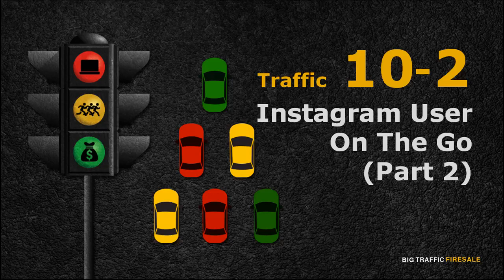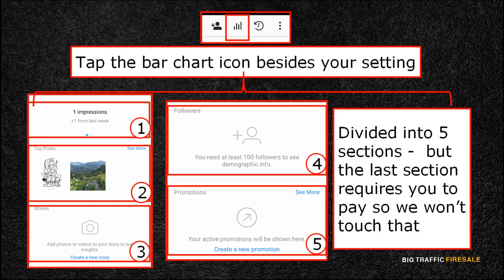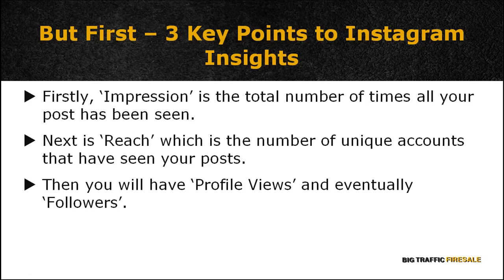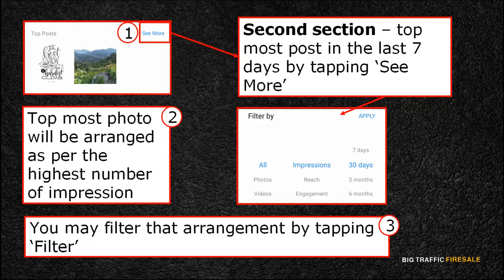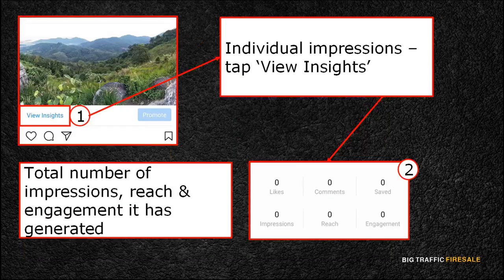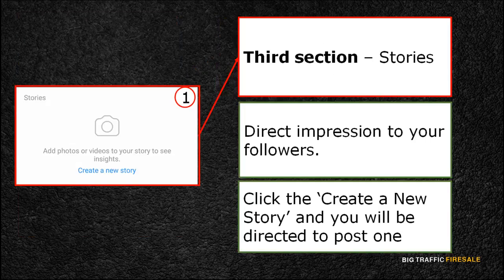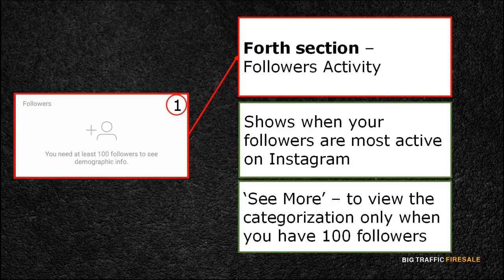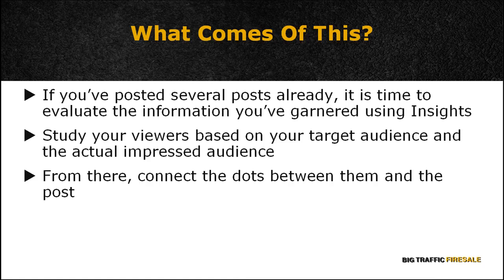Earn With Traffic Firesale / Instagram / Instagram User On The Go Part 2